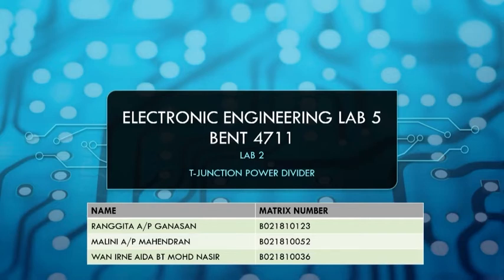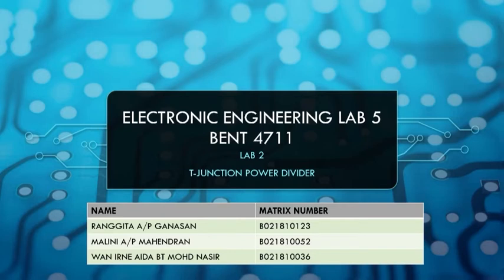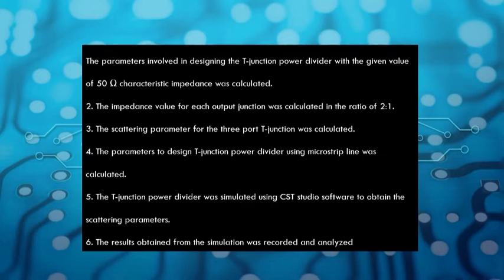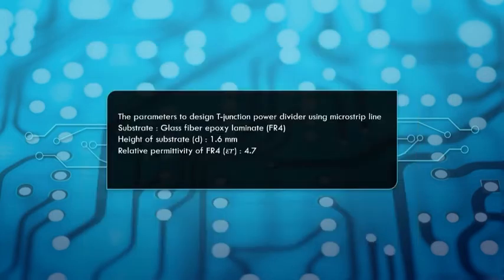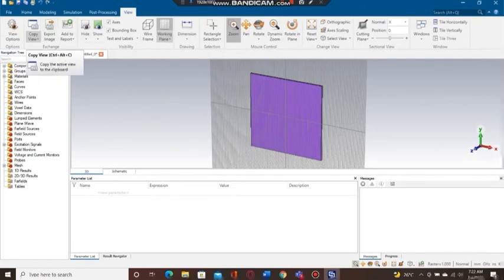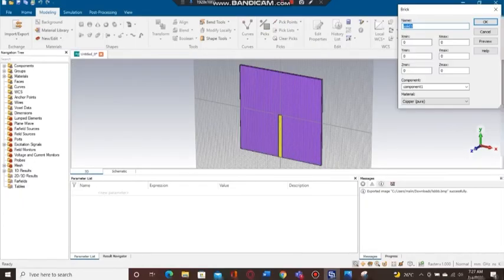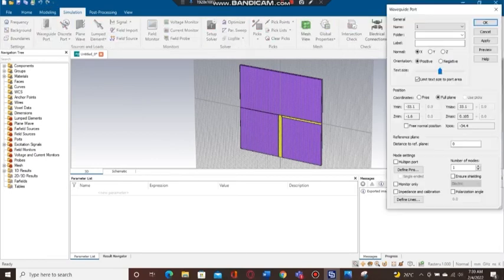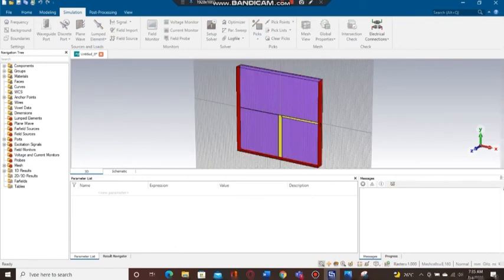LAB 2 - T-JUNCTION POWER DIVIDER